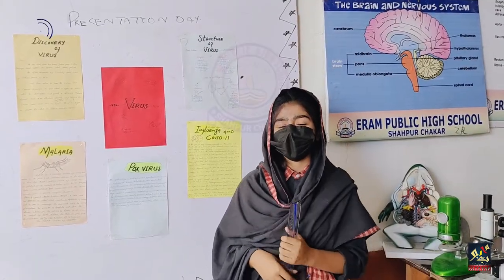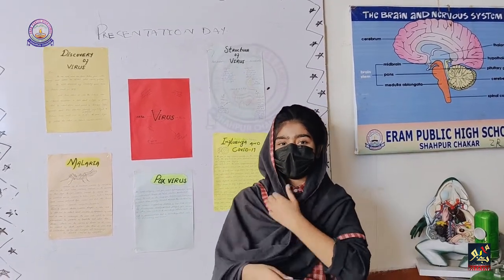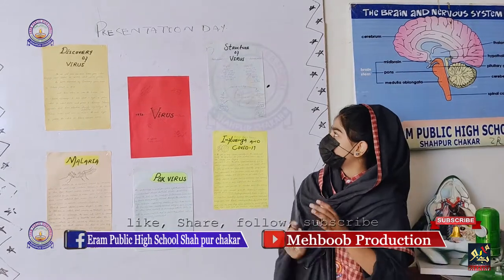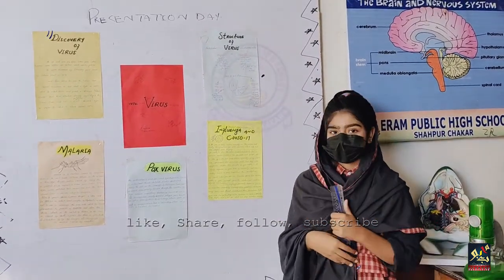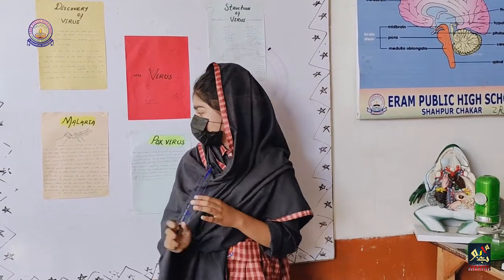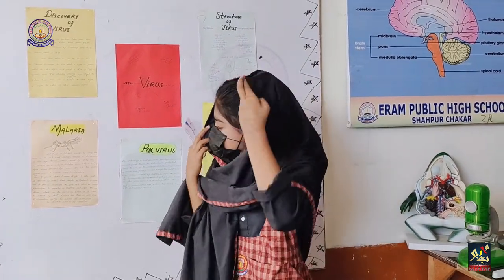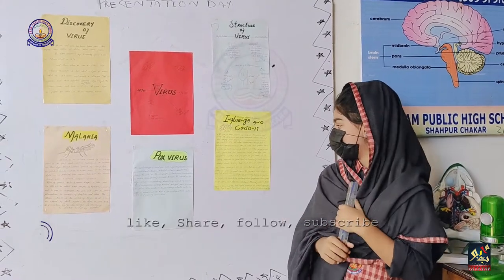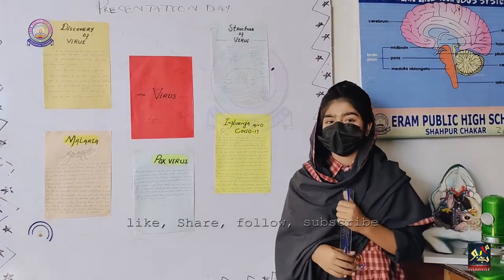Unveiling the Educational Marvel: Virus Eram Public School - Nurturing Minds, Building Futures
Unveiling the Educational Marvel: Virus Eram Public School Shahpur Chakar - Nurturing Minds, Building Futures

Presentation of Virus Eram Public School shahpur Chakar
A virus is a small collection of genetic code, either DNA or RNA, surrounded by a protein coat. A virus cannot replicate alone. Viruses must infect cells and use components of the host cell to make copies of themselves. Often, they kill the host cell in the process, and cause damage to the host organism.
🏫 Welcome to the grand presentation of Virus Eram Public School Shahpur Chakar, where excellence meets education! Explore our state-of-the-art facilities, dedicated faculty, and innovative teaching methods designed to nurture young minds and shape the leaders of tomorrow.

📚 At Virus Eram, we believe in providing not just education but an experience that inspires curiosity, fosters creativity, and instills a passion for lifelong learning. Join us on this virtual tour as we showcase our commitment to academic excellence, character development, and holistic education.

🎓 Discover why Virus Eram Public School is the preferred choice for parents who seek a well-rounded education for their children. From modern classrooms to engaging extracurricular activities, we create an environment where every student can thrive and reach their full potential.

Witness firsthand how Virus Eram Public School is redefining education in Shahpur Chakar.